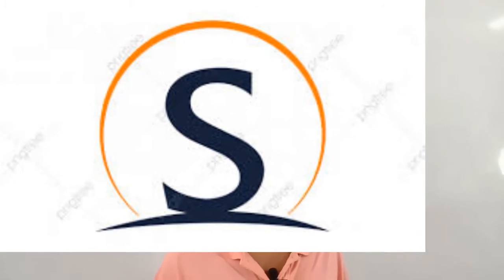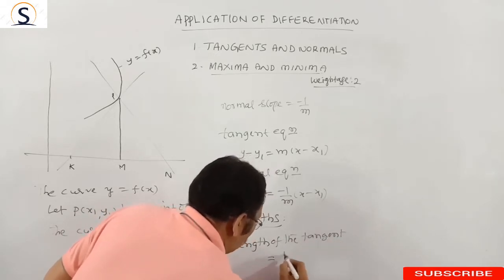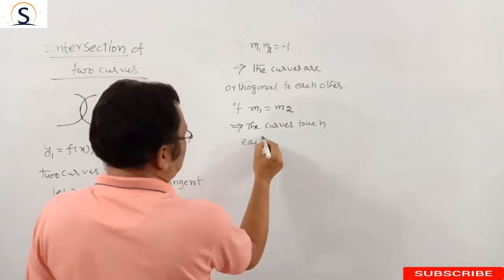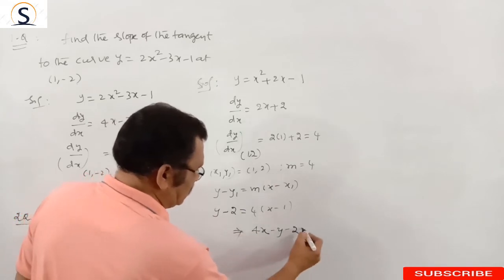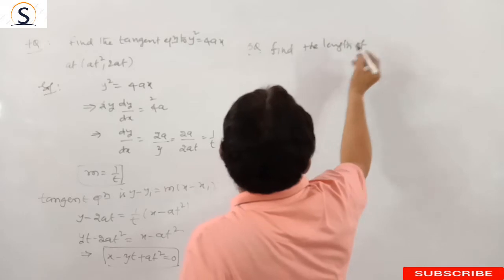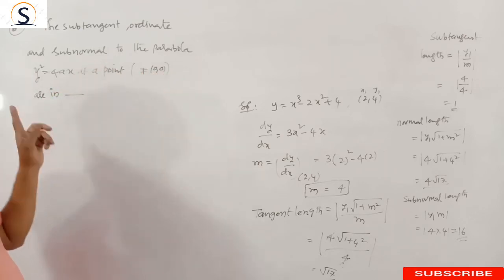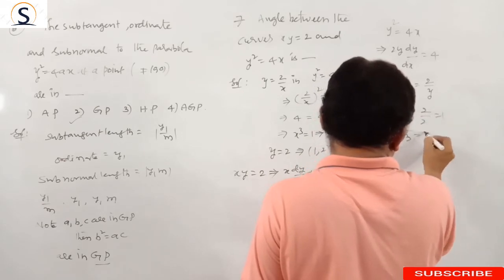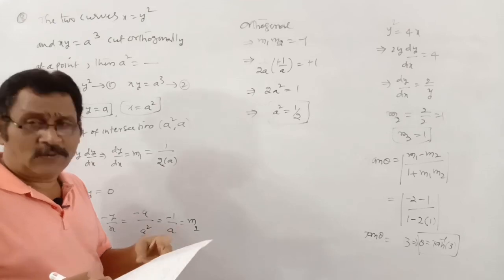ECET MATHS APPLICATIONS OF DERIVATIVES TANGENTS AND NORMAL PART 1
TS & AP ECET MATHS. In this video part 1
we have discussed about applications of derivatives with tangents and normal is dealt as first topic, in part 2  we ll deal with maxima and minima.

we have also uploaded partial derivatives part 1&2  SATYA INSTITUTION WELCOMES U.